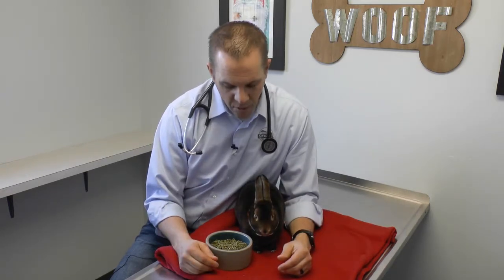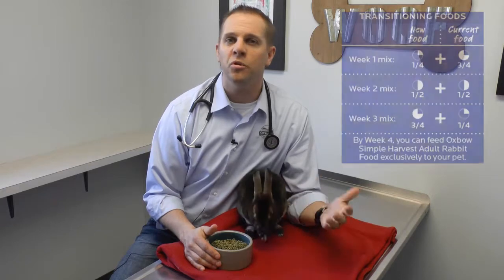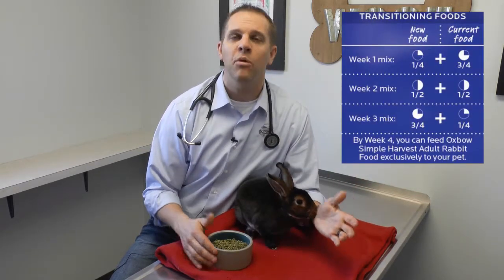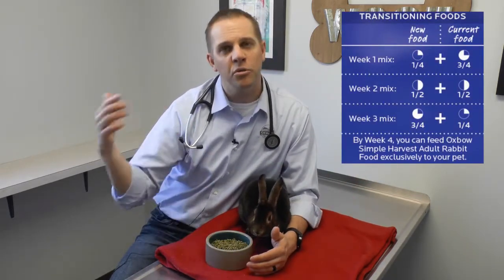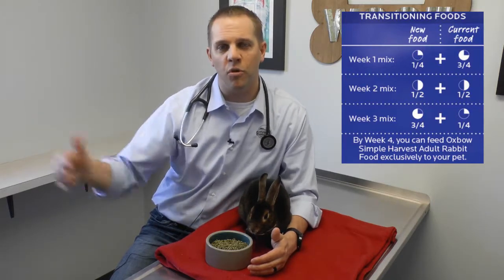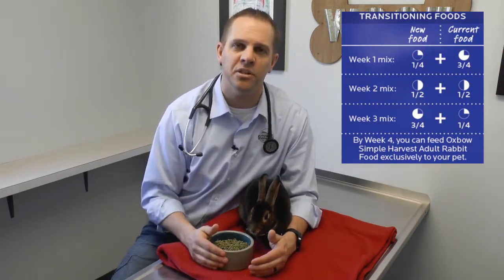How To Transition Your Small Pet From One Food to Another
Transitioning your rabbit, guinea pig, or other small pet from one food to another should be done gradually to avoid disrupting the sensitive balance of their digestive system.  Watch as Dr. Micah Kohles of Oxbow Animal Health provides easy-to-follow tips on how to safely transition your pet from one food to another.